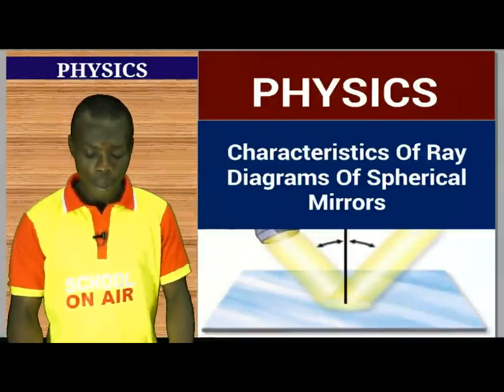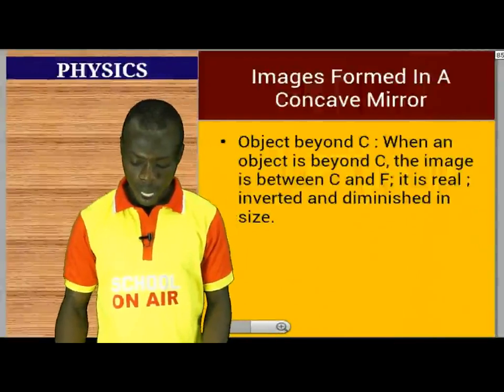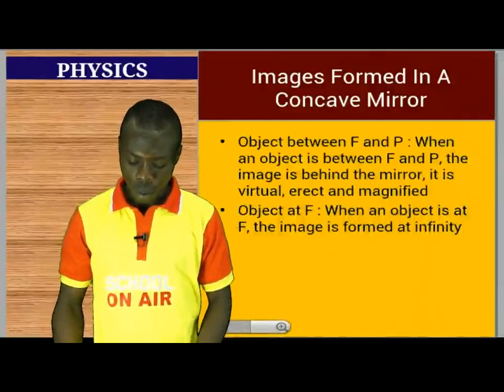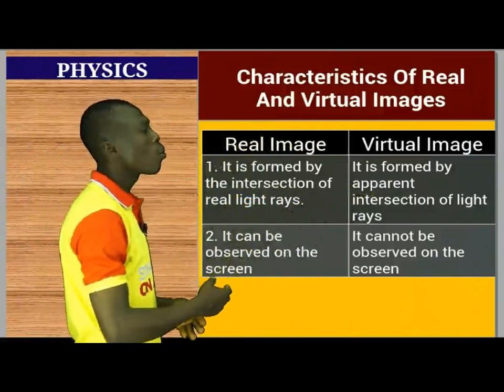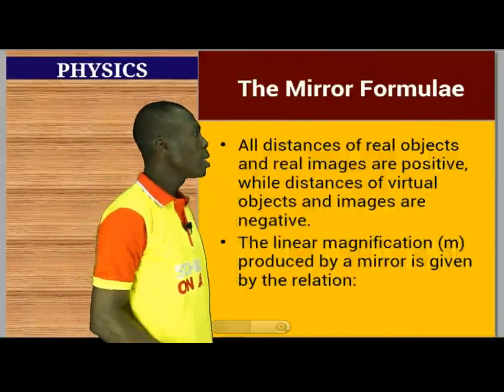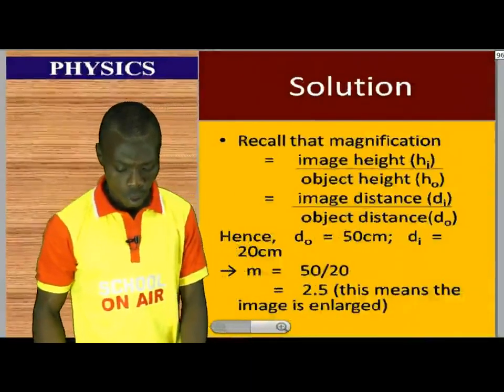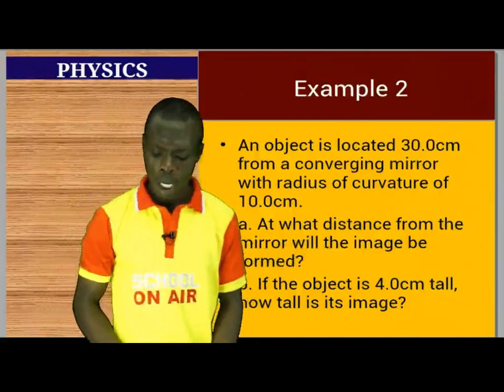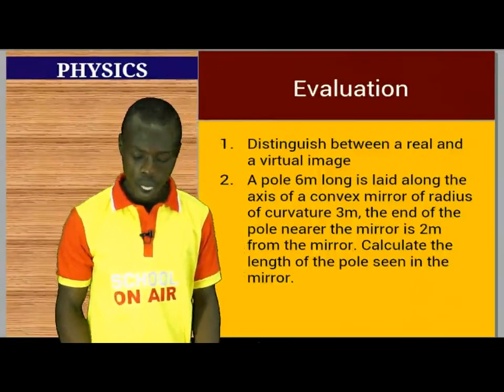PHYSICS: Characteristics of ray diagrams of spherical mirrors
Primary school, Junior Secondary School, Senior Secondary school.
Various topics covered, competent teachers.
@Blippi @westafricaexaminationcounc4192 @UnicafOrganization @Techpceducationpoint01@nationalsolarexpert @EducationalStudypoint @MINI